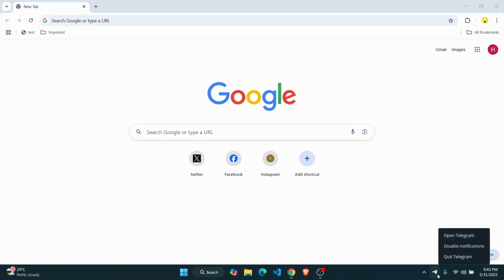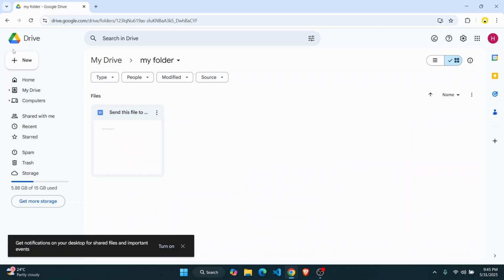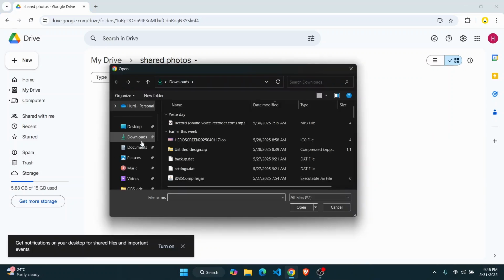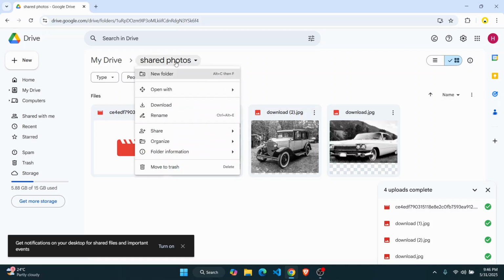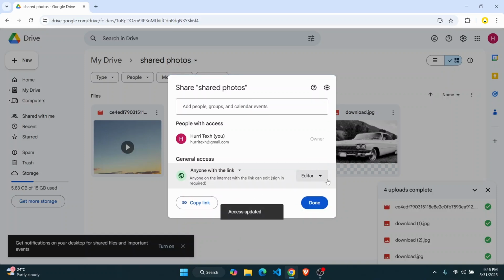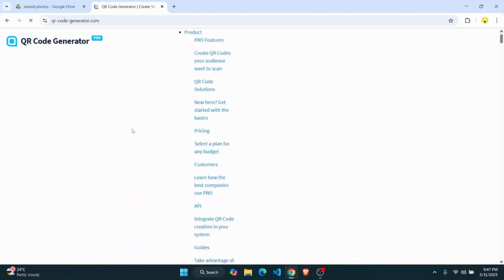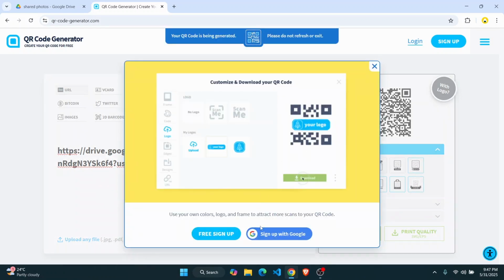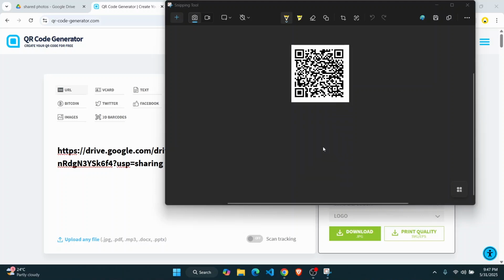How to Share Photos With QR Code in Google Drive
Learn how to share photos with a QR code in Google Drive in this step-by-step tutorial. Whether you’re simplifying file sharing or want a quick and easy way to share your pictures, this guide has you covered!

In this video, you'll discover how to share photos with a QR code in Google Drive. You'll also learn how to create a QR code for sharing photos and use it effectively for seamless photo sharing.

Timestamps:
0:00 Introduction
0:15 Step 1: Accessing Your Google Drive Photos
0:45 Step 2: Generating a QR Code for Sharing
1:10 Step 3: Sharing the QR Code